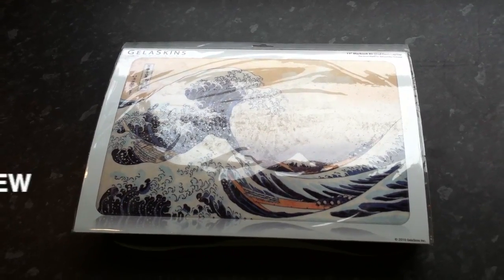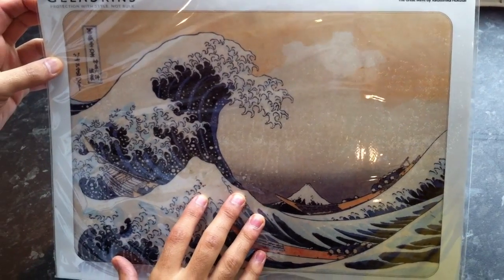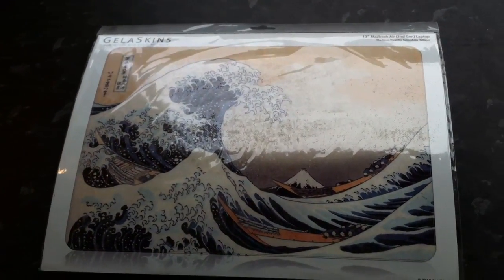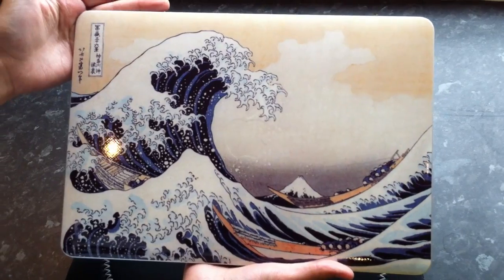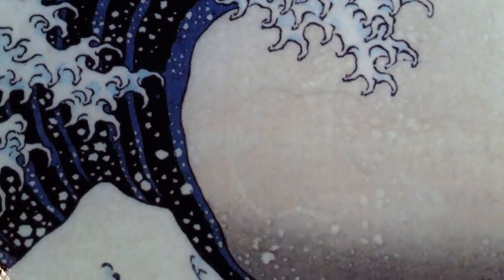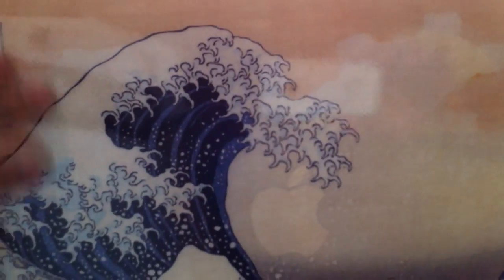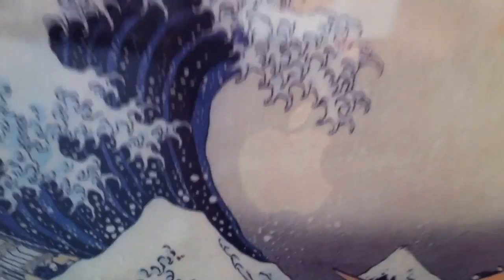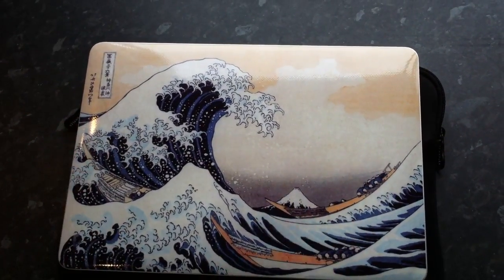GelaSkins Macbook Air 13"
The Great Wave is a beautiful artistic painting. Check out how it looks on the Macbook Air ;)